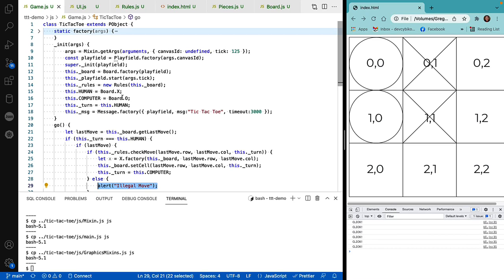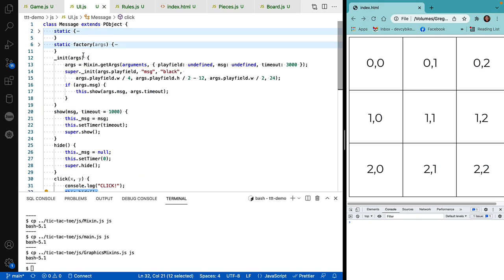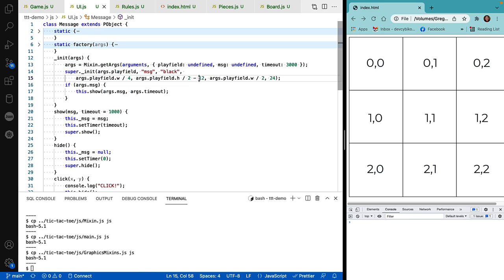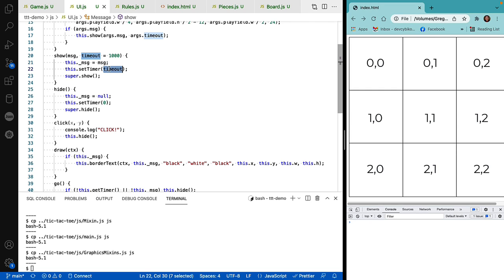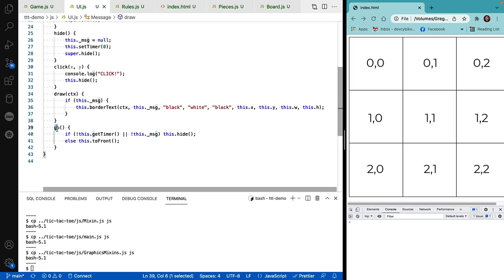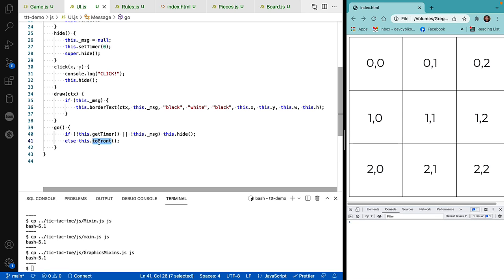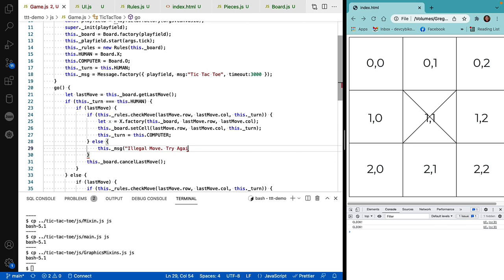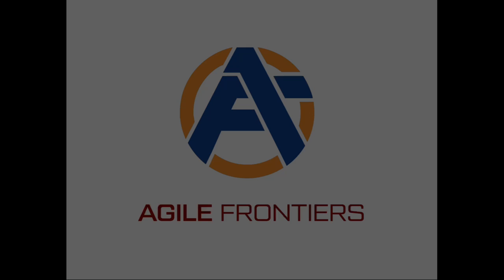Tic-Tac-Toe HTML5 Canvas: 06 - Message UI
In this segment we add a Message box to replace the Alert dialog box in the browser.